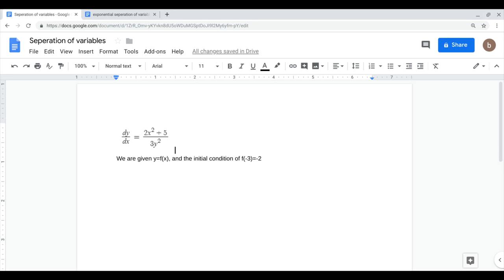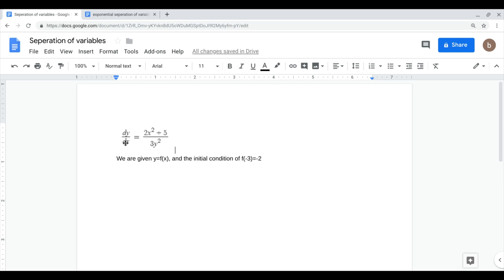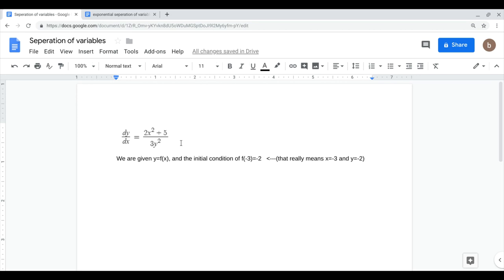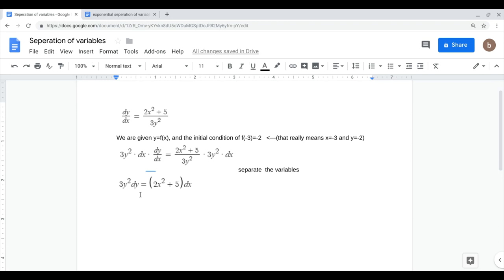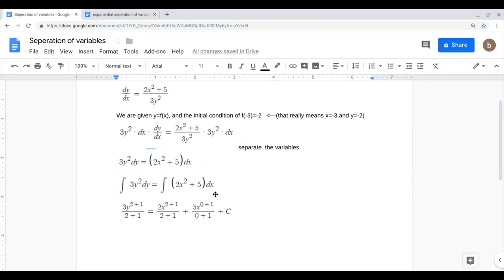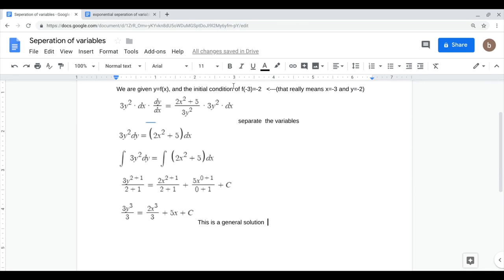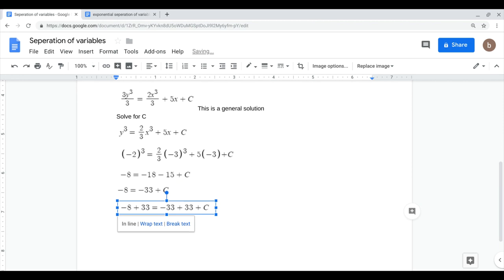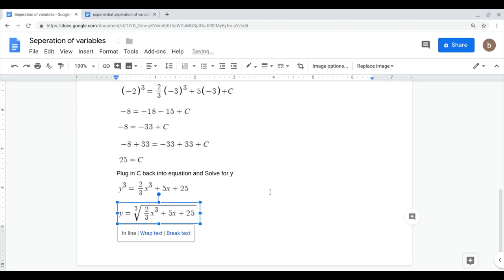differential equation intro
An introduction to differential equations